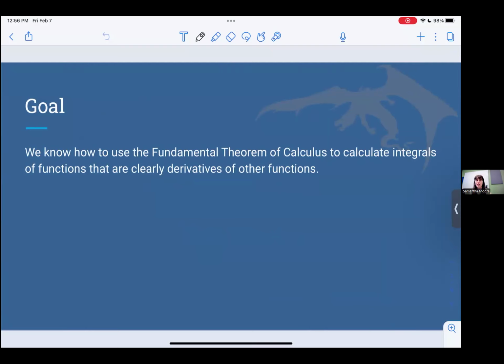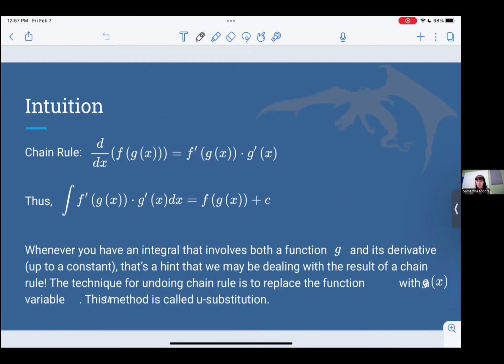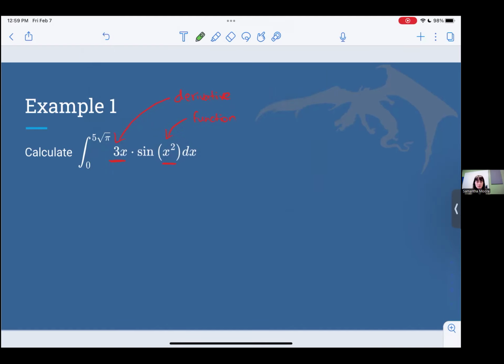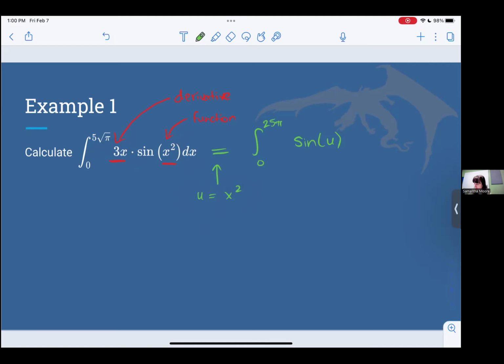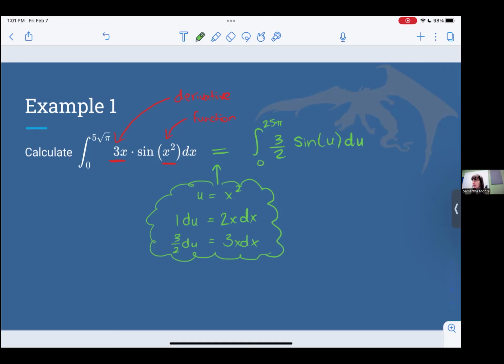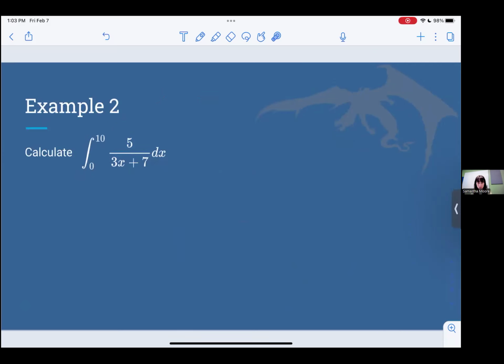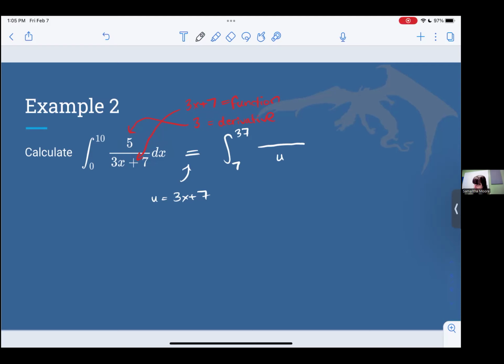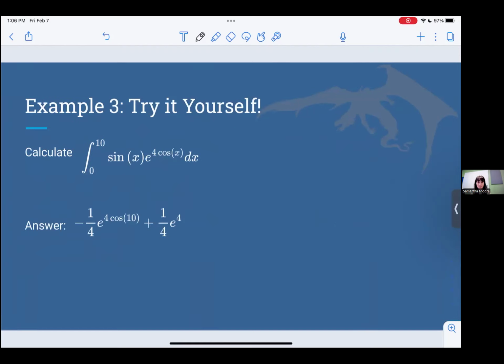Unit 3 Lesson 9: U Substitution